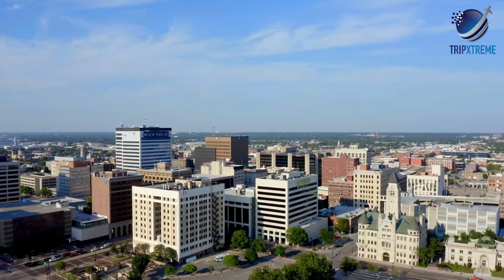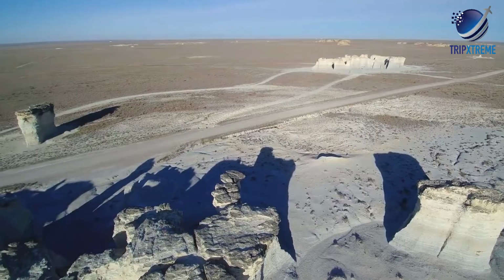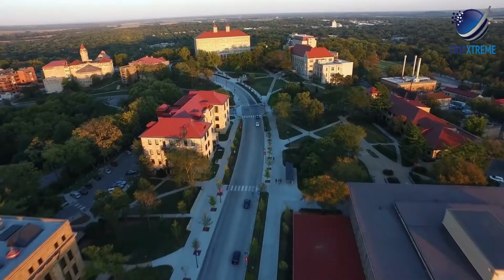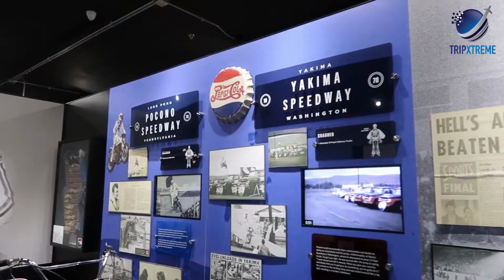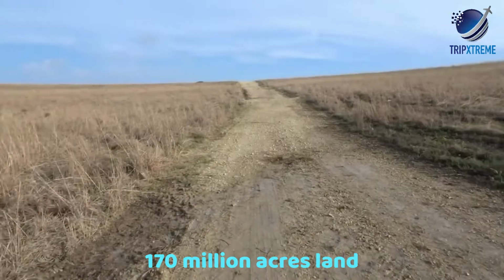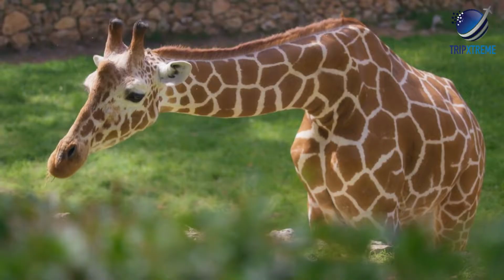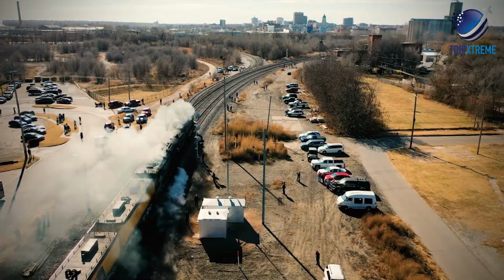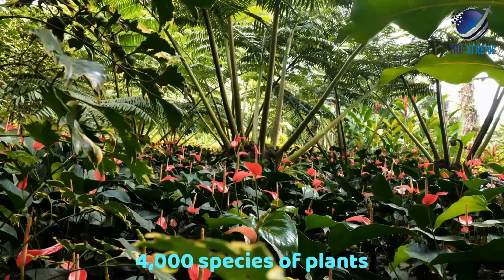KANSAS : 10 Places You MUST Visit in 2024 | USA Travel Guide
In this video, we'll show you the Top 10 Best Places to Visit in Kansas 2024.

CHAPTERS:
0:00 Intro
0:46 #10 Monument Rocks
1:27 #9 Flint Hills Discovery Center, Manhattan
2:25 #8 Spencer Museum of Art, Lawrence
3:16 #7 Evel Knievel Museum, Topeka
4:04 #6 Boot Hill, Dodge City
4:56 #5 Tallgrass Prairie National Preserve
5:48 #4 Sedgwick County Zoo, Wichita
6:50 #3 Eisenhower Presidential Library, Museum, and Boyhood Home, Abilene
7:47 #2 Kansas State Capitol, Topeka
8:35 #1 Botanica: Wichita Gardens